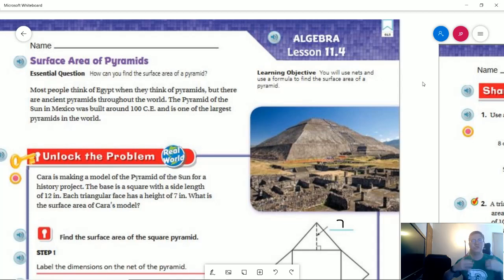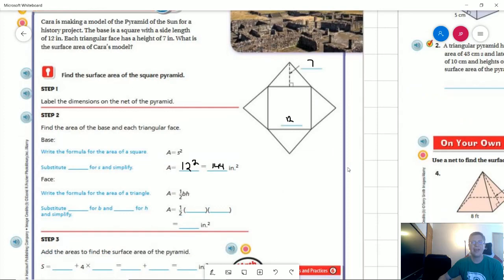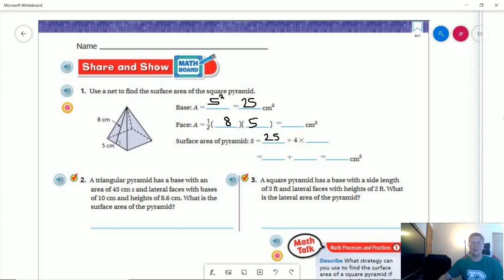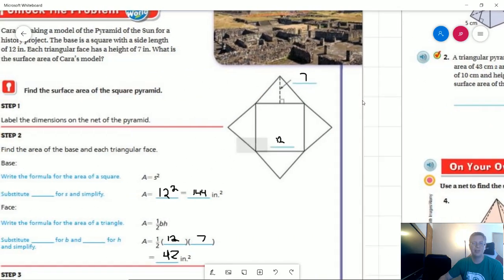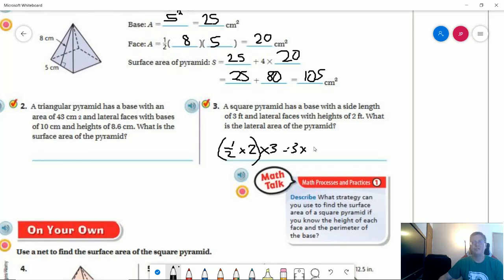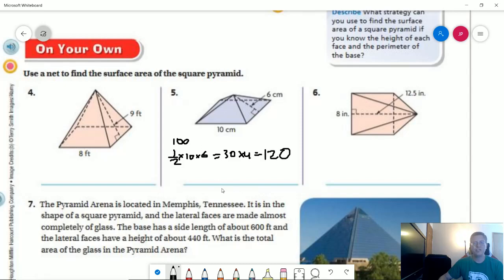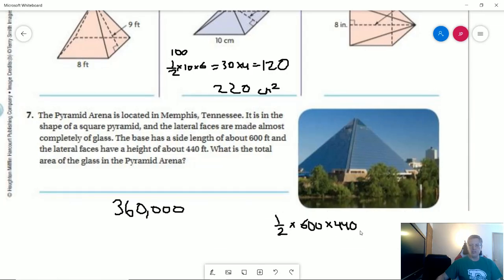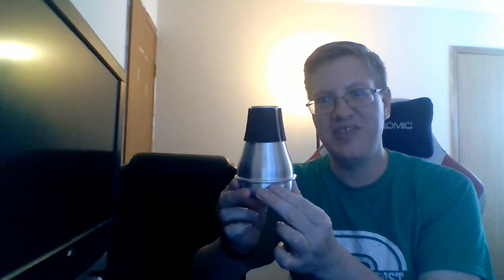6th Grade Go Math Lesson 11.4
Let me start by saying I goofed and didn't read closely on the last problem.  They just wanted the area of the glass, which was the lateral area.  That answer should have been 528,000.  Oops!